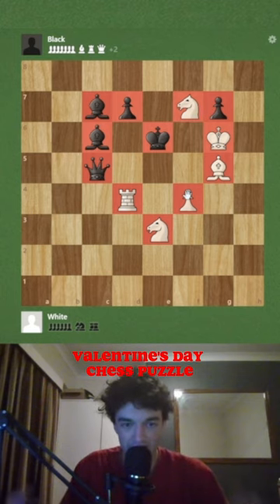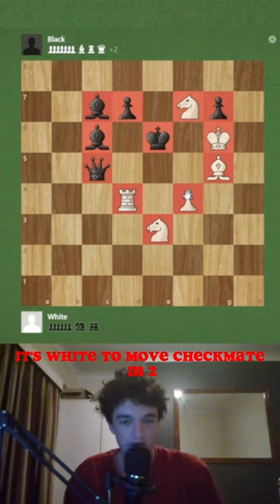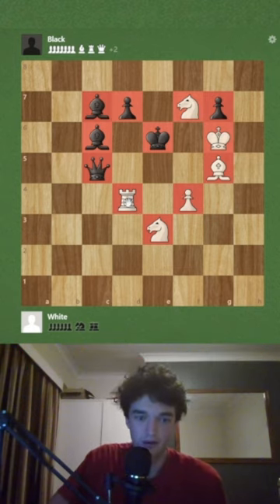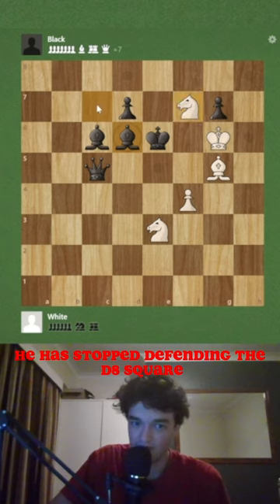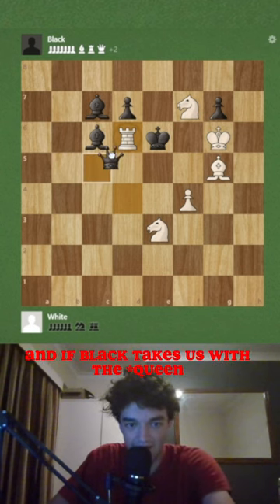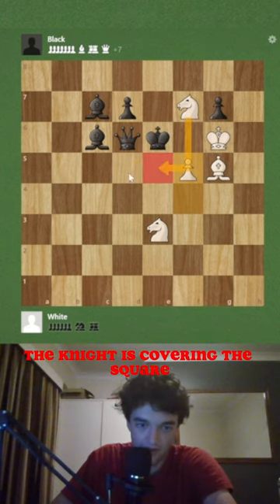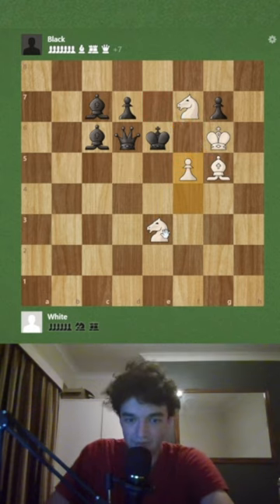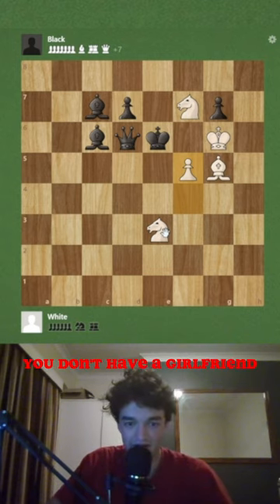Valentines Day Chess Puzzle